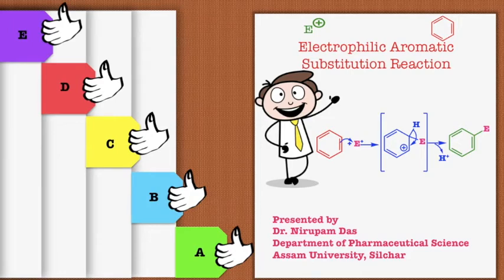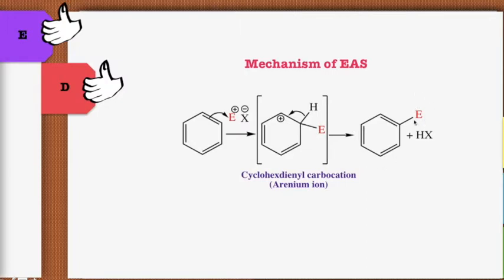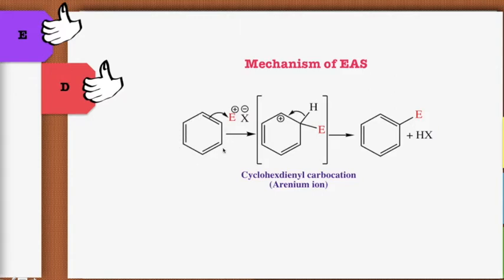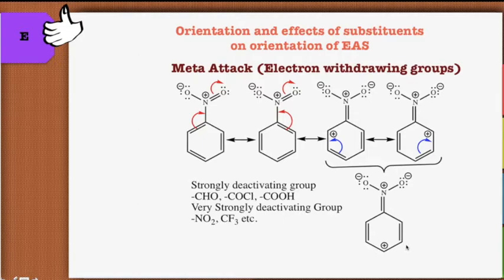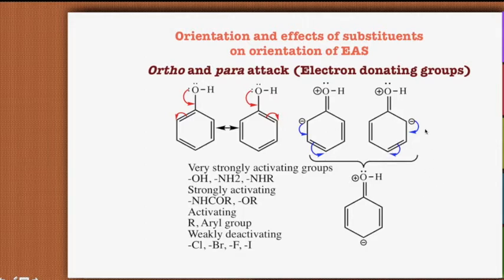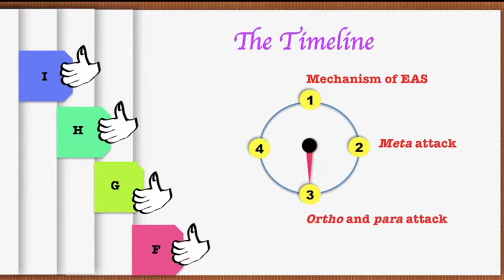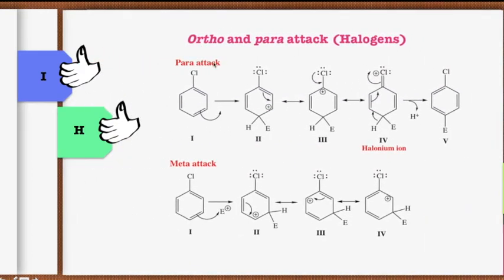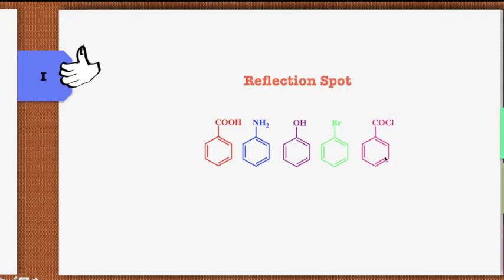Electrophilic Aromatic Substitution Reaction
A short module on the Electrophilic Aromatic Substitution Reaction